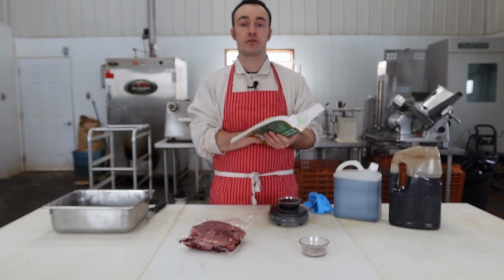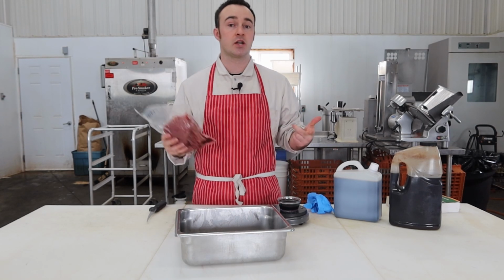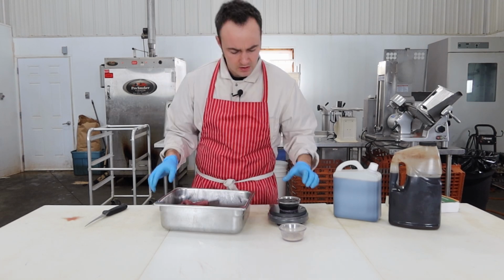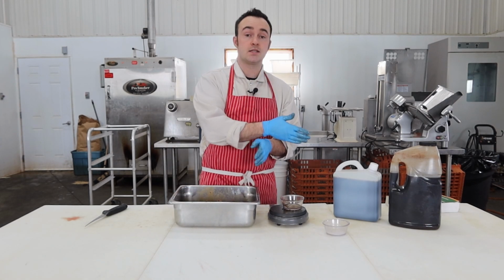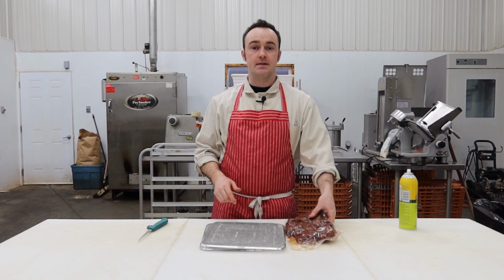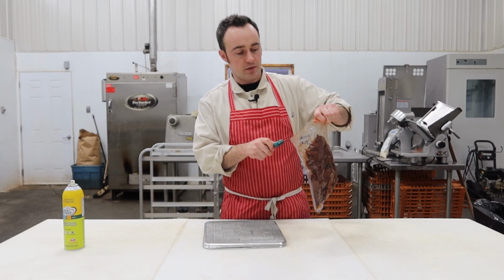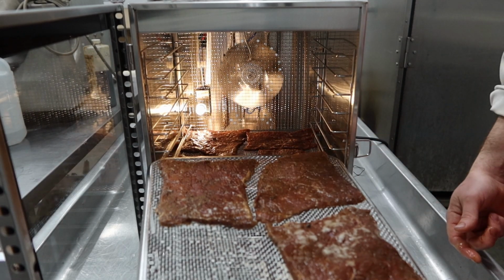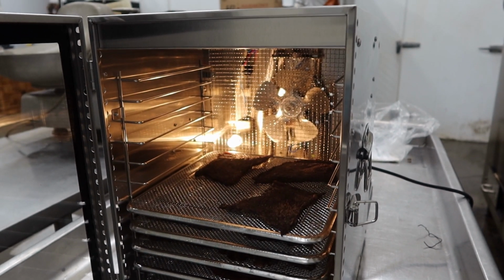Homemade Beef Jerky, Beef Jerky Dehydrator style. Home Production of Quality Meats and Sausage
in this video we made Adam and Stanley Marianski's Beef Jerky. I use my new Beef Jerky Dehydrator (obviously does more that just beef jerky) and follow the steps right out of Home Production of Quality meats and Sausage.

It turned out great, different than the jerky I make in the shop. That has what made this month so fun, is trying different processes and recipes.

If you guys would like to make this recipe at home here is a link to the book:

If you guys want the smaller version of the dehydrator I used in the video here is a link:

If you guys need some good jerky cutting knives here is a link to some victorinox knives: